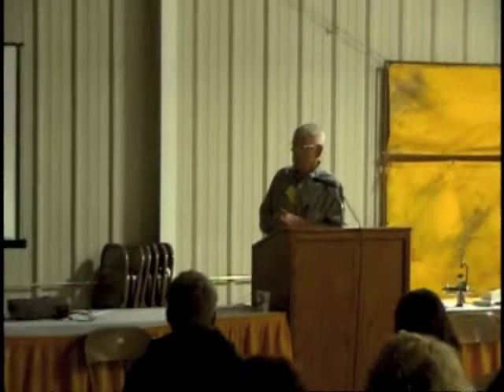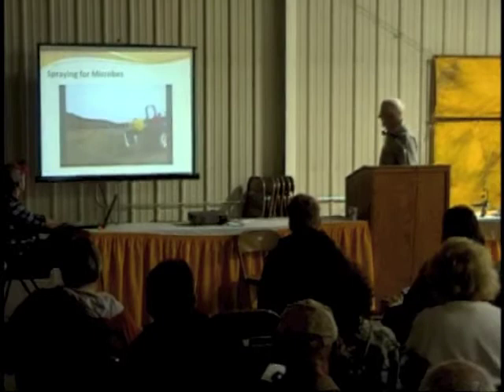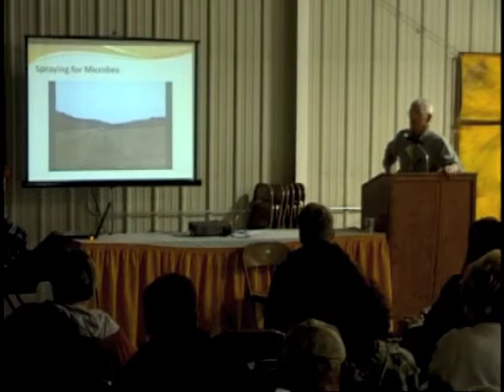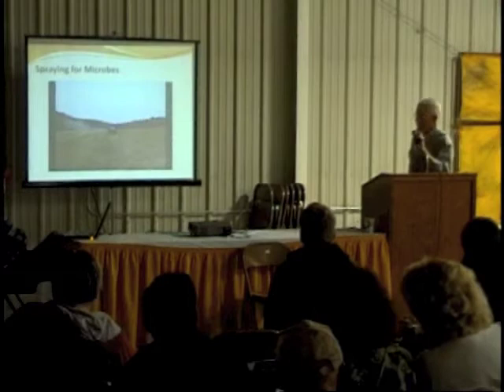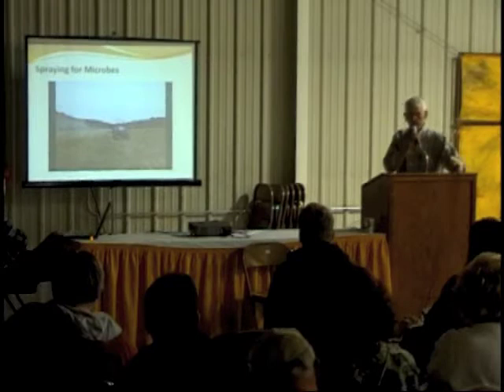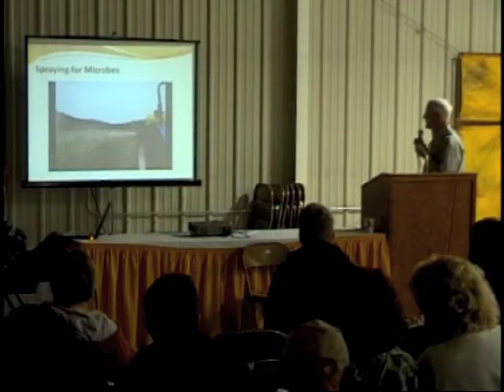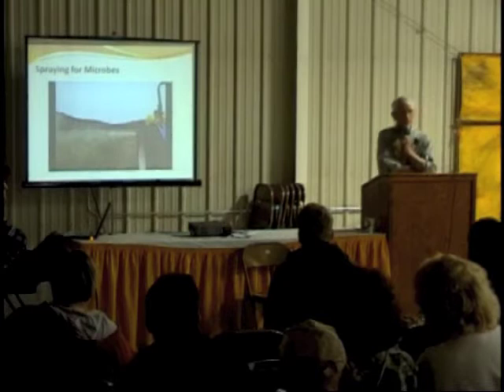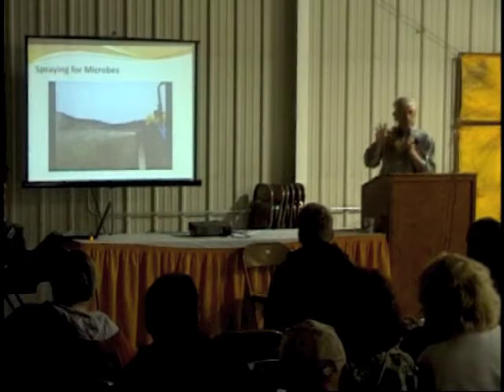Ralph Voss Soil Seminar Presentation 2012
Ralph Voss runs Voss Land & Cattle Company in Linn, Missouri. This video is his presentation, "Soil Ammendments," at the 2012 National Small Farm Trade Show and Conference in Missouri.